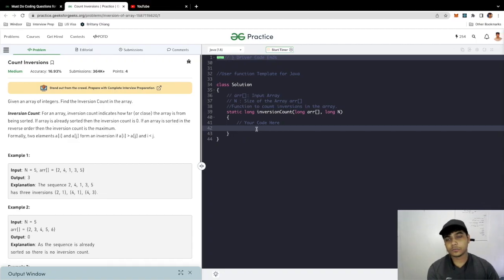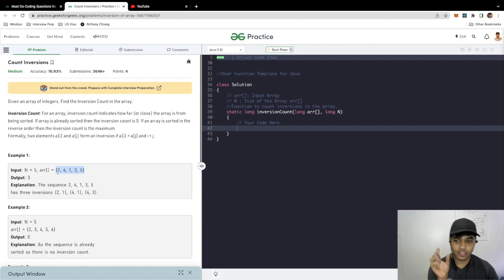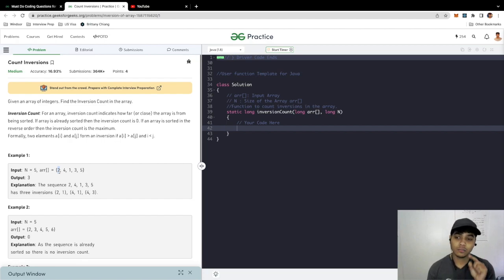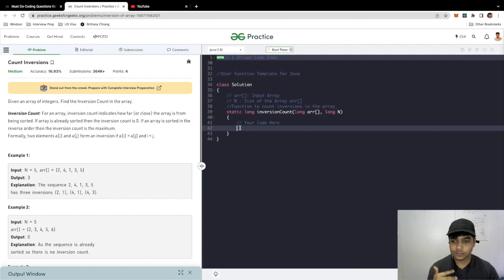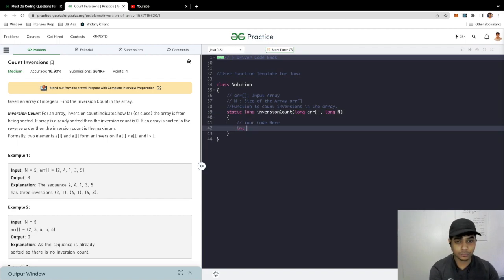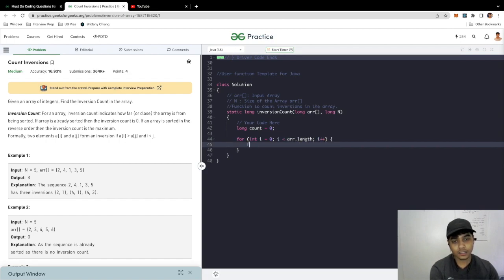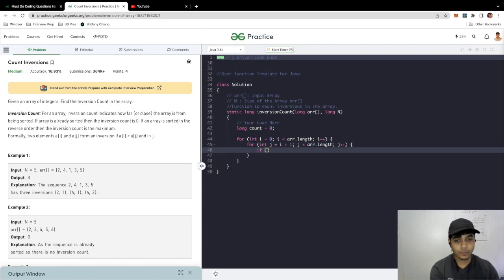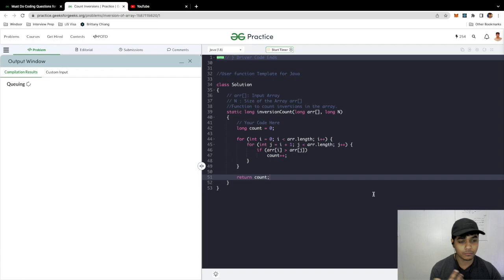Inversion of Array - Java